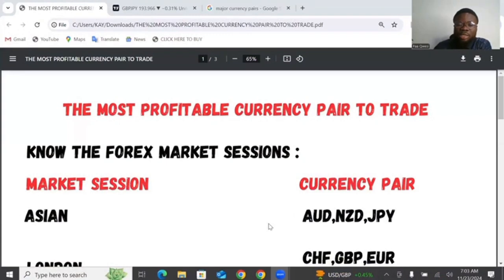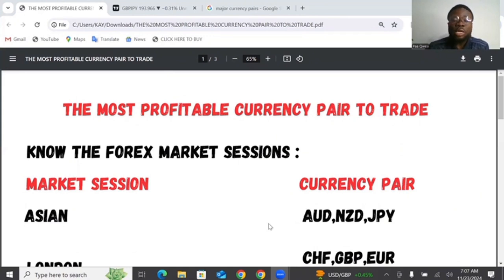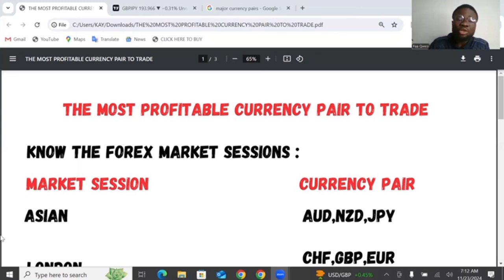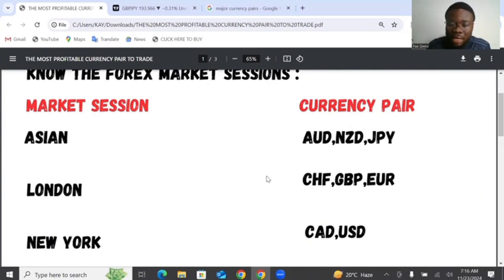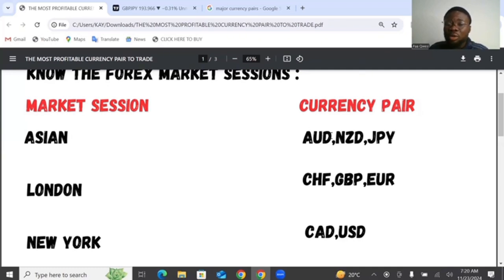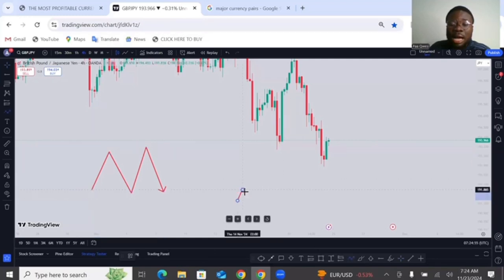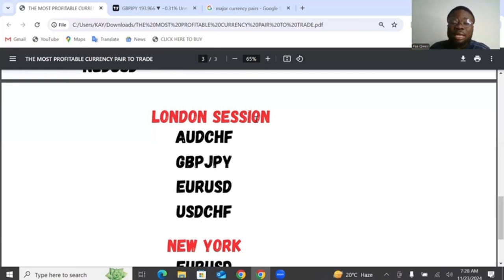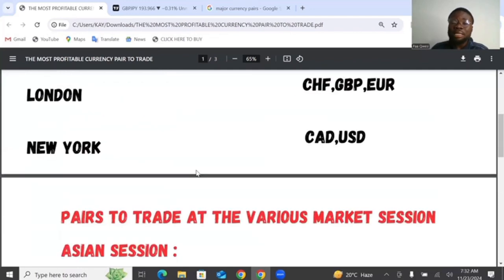The Best and Most Profitable Forex Pairs to Trade as a Beginner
In this video, I reveal the best and most profitable forex pairs that every trader should focus on, whether you're a beginner or an experienced trader. These currency pairs offer optimal liquidity, tighter spreads, and more predictable movements, which makes them perfect for maximizing your trading success. If you’ve been struggling with which pairs to trade, this video will give you the clarity and direction you need to become a more confident and profitable trader.

Click on the link below to register with Funding Pips prop Firm.

Recommended broker:
XM Global :
Here is the link to open your account

​Why It's advisable to use XM.
. $15 minimum deposits
. Withdrawals within a day
. Super Low spreads on any currency pair
. Regulated by the FSA
. They have been  in the game for more than 15 years
. Easy and simple varification process